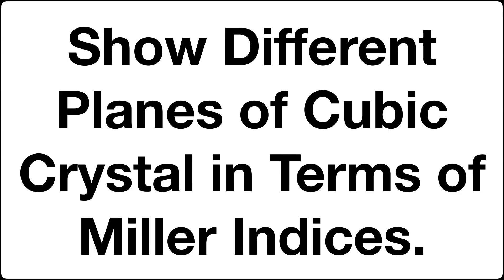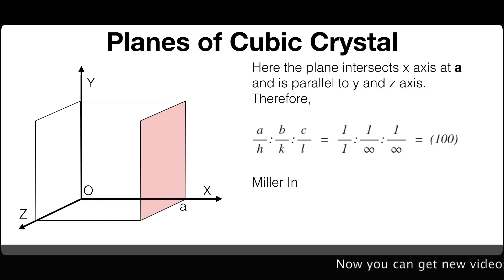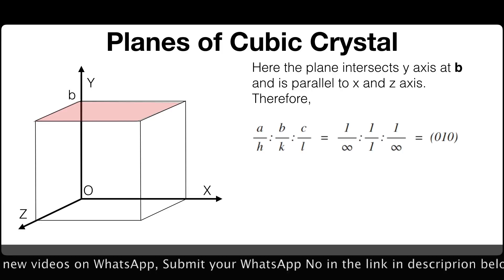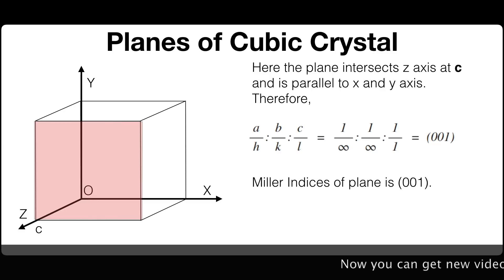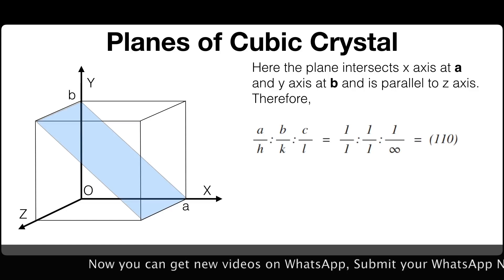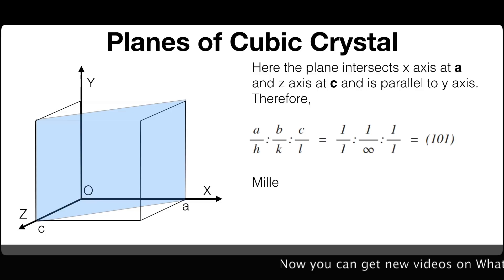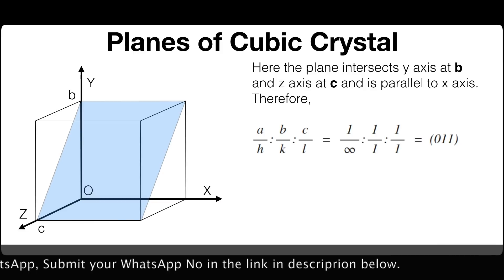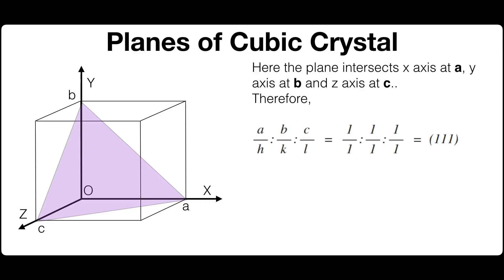Show different planes of Cubic Crystal in terms of Miller Indices | Solid State | Physical Chemistry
Here the plane intersects x axis at a and is parallel to y and z axis.
Therefore, Miller Indices of plane is (100).
Here the plane intersects y axis at b and is parallel to x and z axis.
Therefore, Miller Indices of plane is (010).
Here the plane intersects z axis at c and is parallel to x and y axis.
Therefore, Miller Indices of plane is (001).
Here the plane intersects x axis at a and y axis at b and is parallel to z axis. Therefore, Miller Indices of plane is (110).
Here the plane intersects x axis at a and z axis at c and is parallel to y axis. Therefore, Miller Indices of plane is (101).
Here the plane intersects y axis at b and z axis at c and is parallel to x axis.Therefore, Miller Indices of plane is (011).
Here the plane intersects x axis at a, y axis at b and z axis at c..
Therefore, Miller Indices of plane is (111).